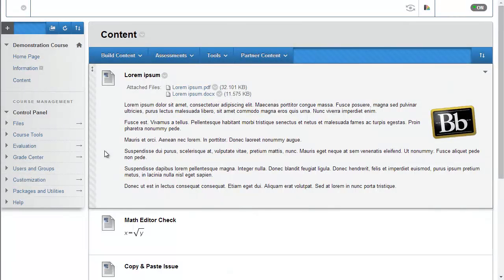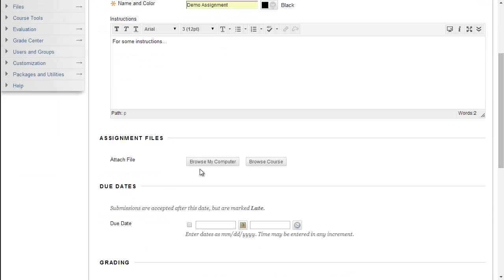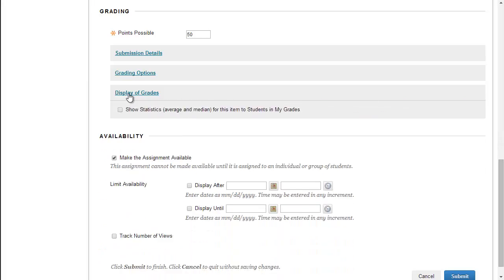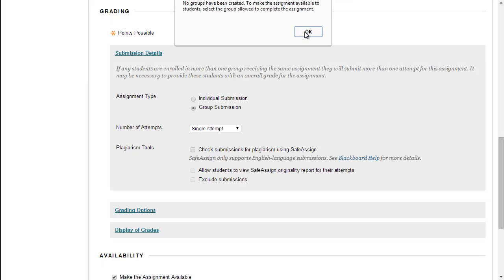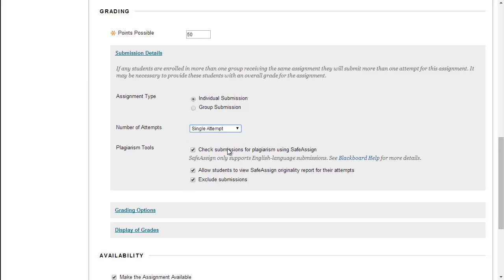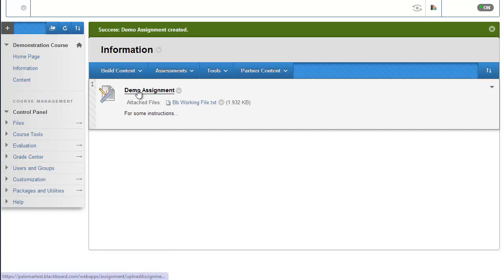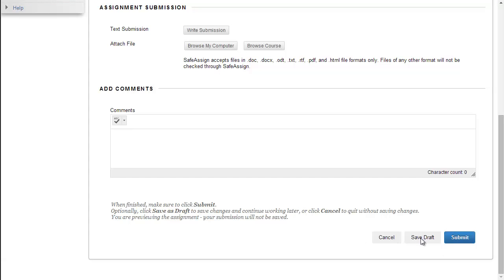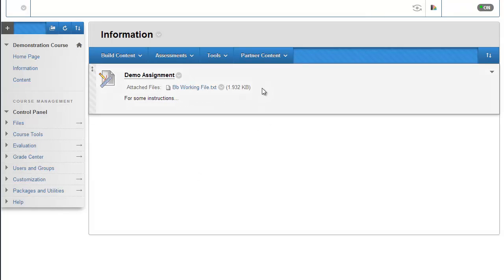The Bb Assignment & SafeAssignment Merge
The Blackboard Assignment tool recently received lots of additions for supporting document markup, ease of grading, etc. But the poor SafeAssign tool remained the same... until now. See how both these tools have become one, and how to add such to your course.

Recorded using Blackboard Learn April 2014 release.